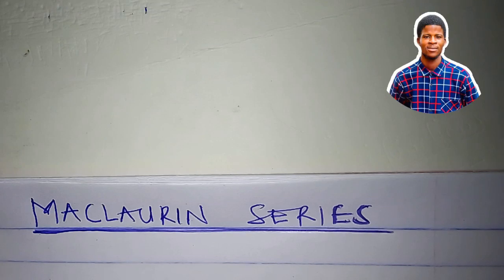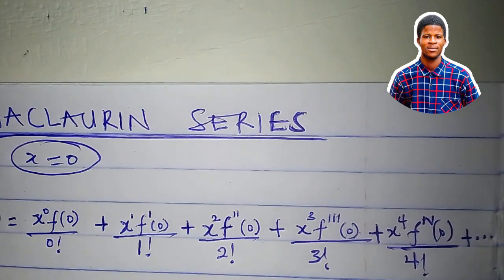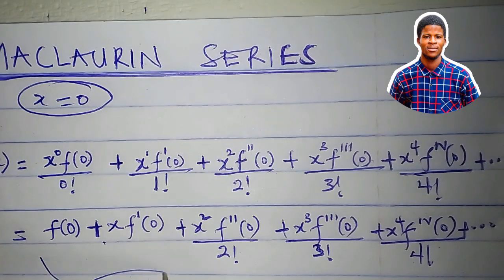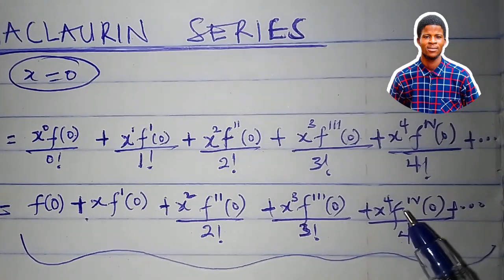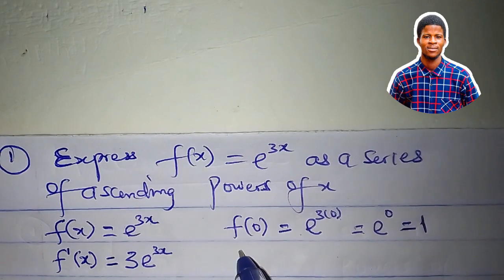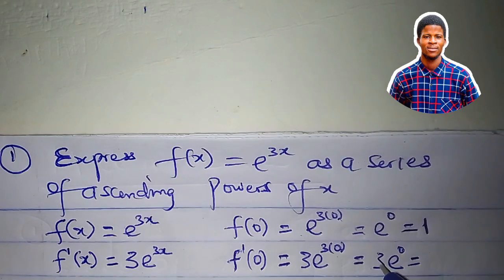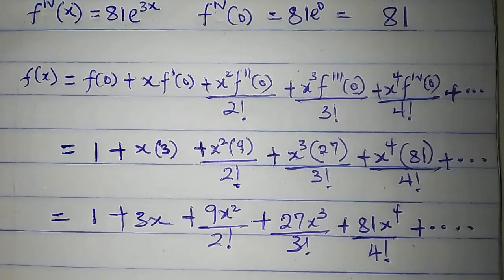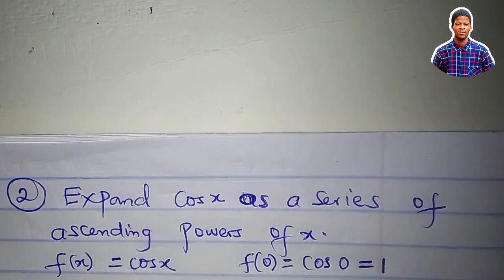Maclaurin Series Expansion | MTH101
Learn how to expand functions into Maclaurin series in this video tutorial! We'll cover the formula for the Maclaurin series, how to apply it to different functions, and how to find the radius and interval of convergence. With examples and practice problems, you'll be a pro at finding Maclaurin series expansions in no time!